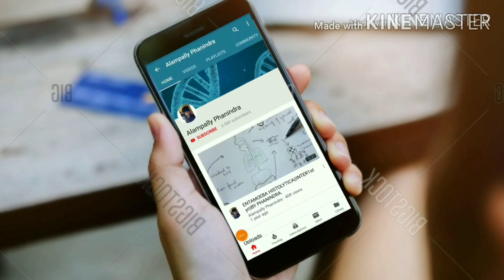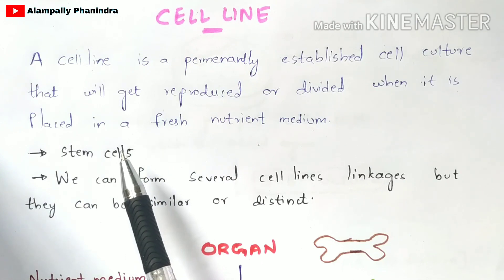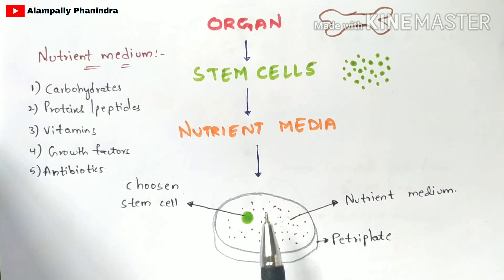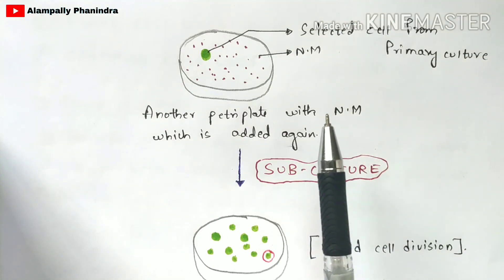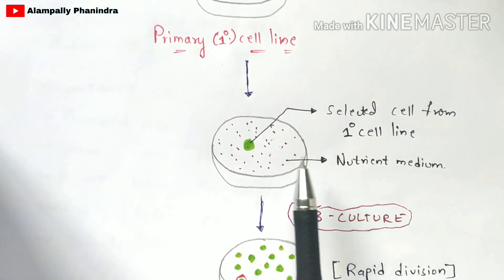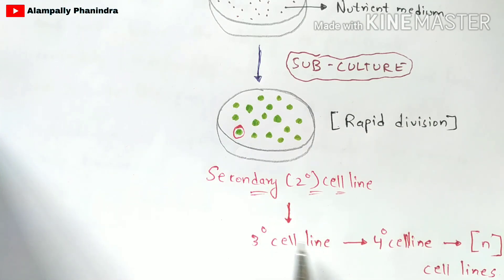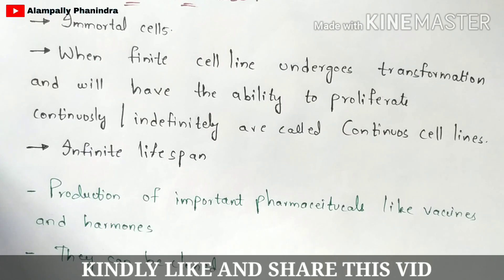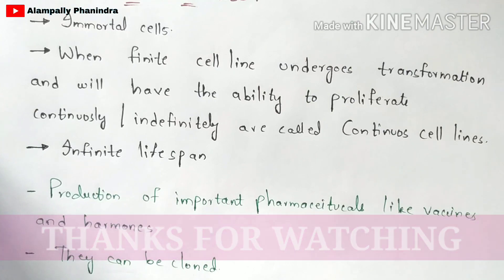Cell line | Culture procedure | Finite and continuous cell line | Primary and secondary cell lines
Cell lines are cultures of animal cells that can be propagated repeatedly and sometimes indefinitely. They arise from primary cell cultures. Primary cultures are initiated directly from the cells, tissues, or organs of animals and are typically used in experiments within a few days.

Cell line
Animal biotechnology
Animal cell culture
Primary cell line
Secondary cell line
Cell line culture
Cell line notes
What are cell lines
Alampally phanindra
Phanindra gupta
Finite cell line
Continuous cell line
Stem cells
Adult stem cells
Embryonic stem cells
types of cell lines